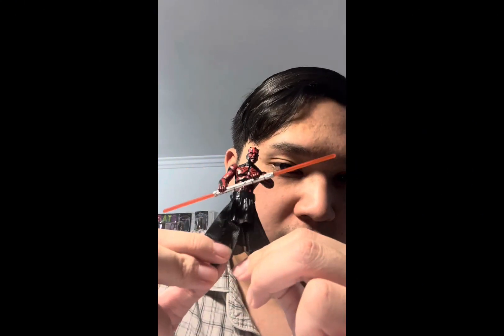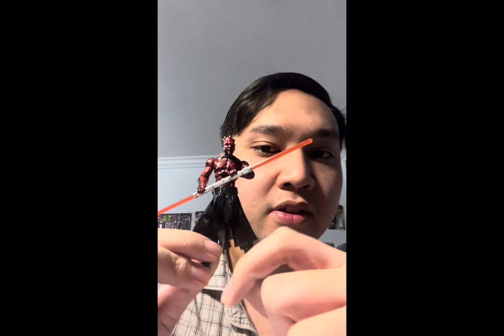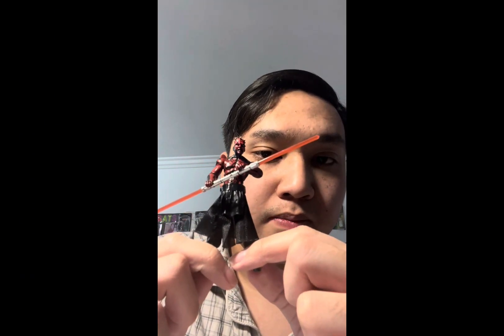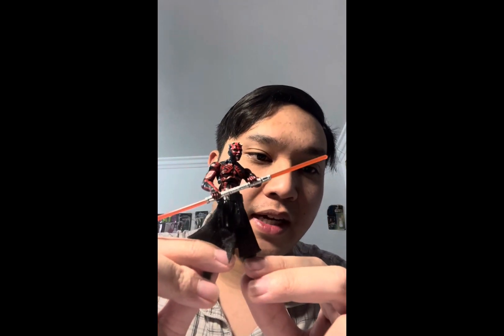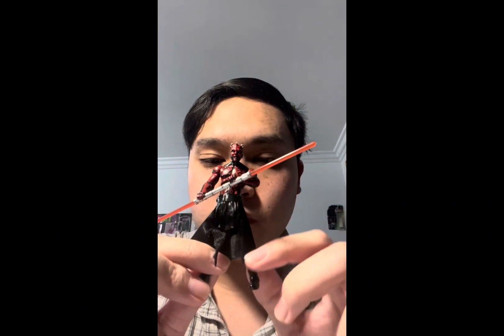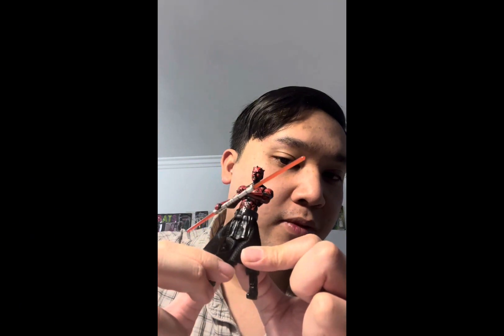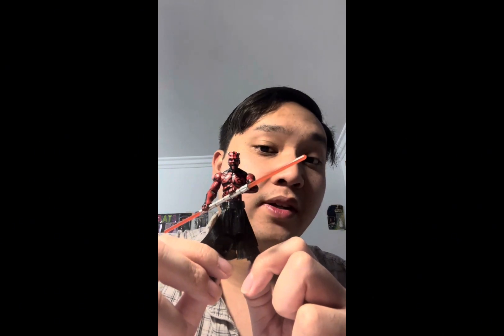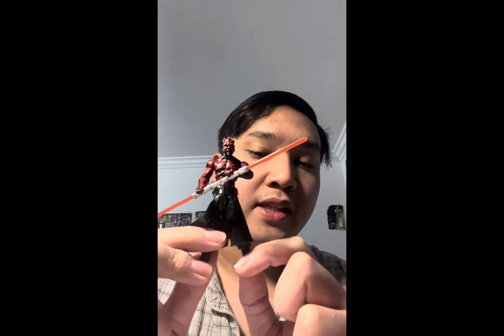Star Wars Figure Review: Legacy Collection Darth Maul (shirtless) BD05